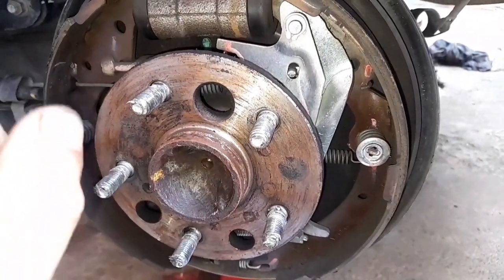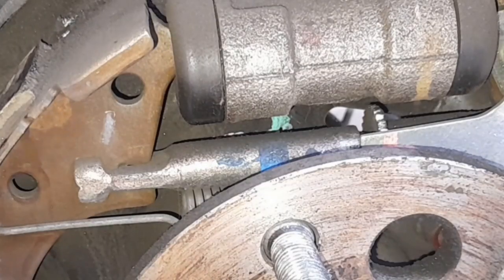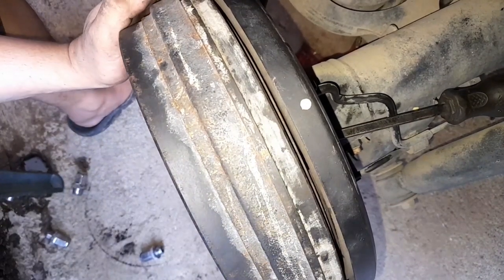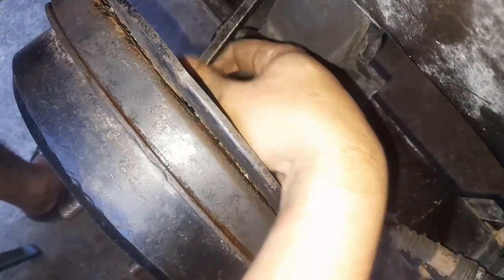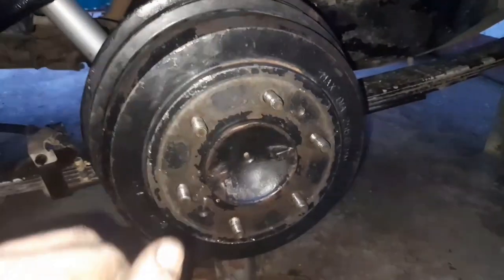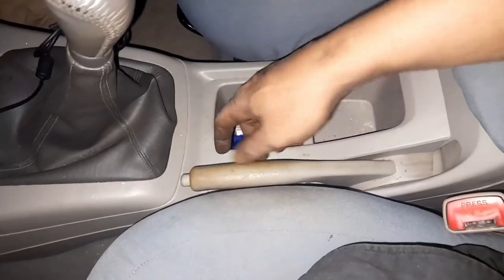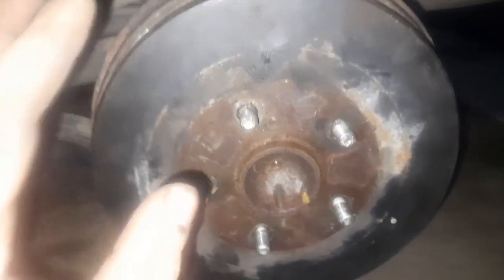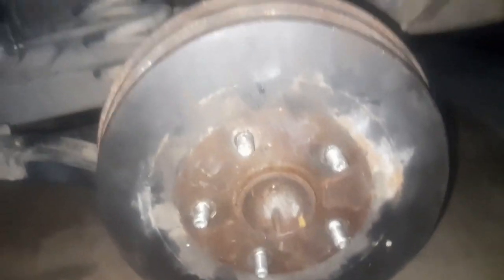How to Adjust the Rear Brake Drum And Hand Brake Properly! Innova/Pajero